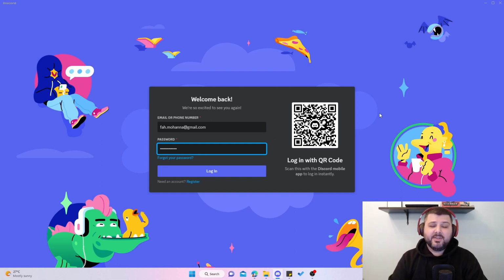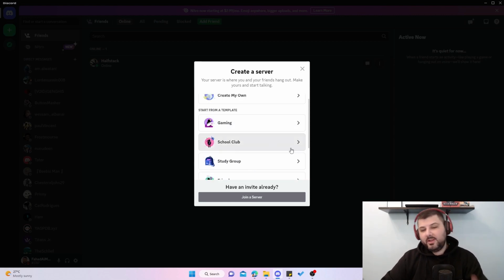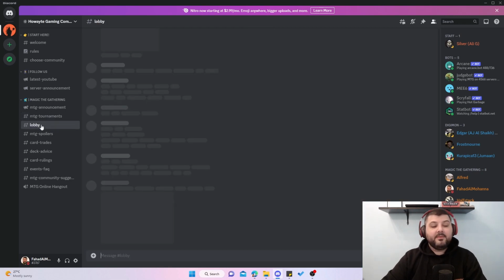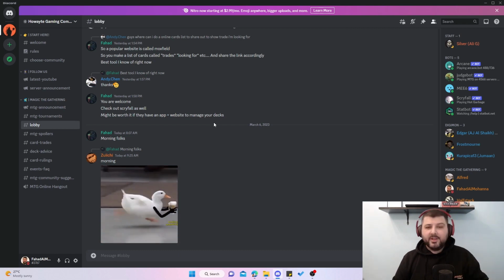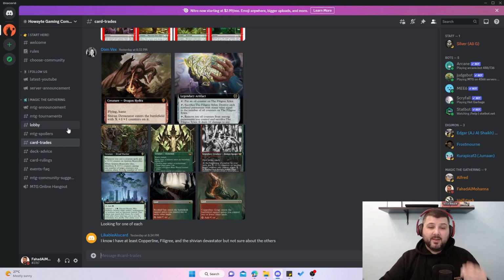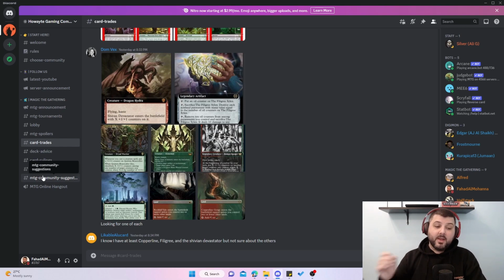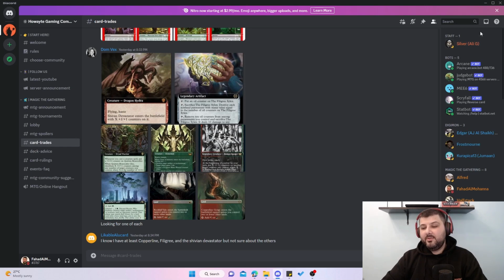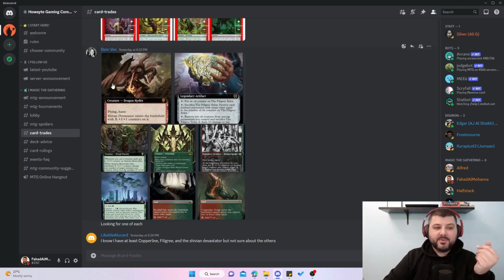How to join and use Howayte's Discord Server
We are moving the communities to discord and in this video, I give a quick tour on how discord is used and the potential it has.